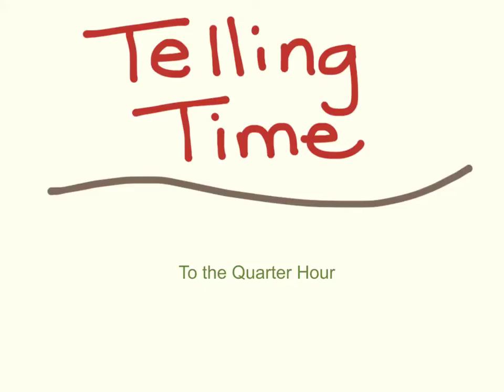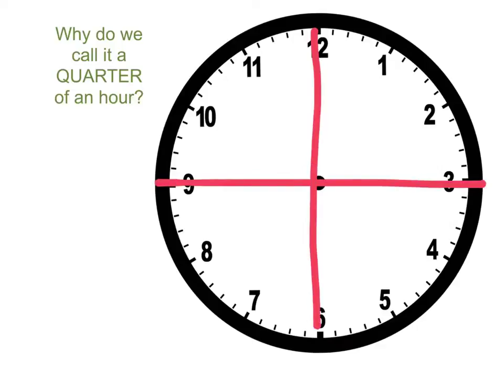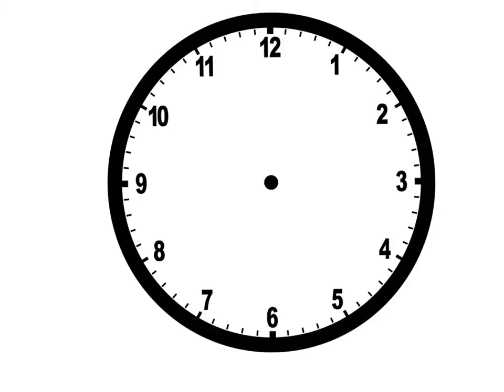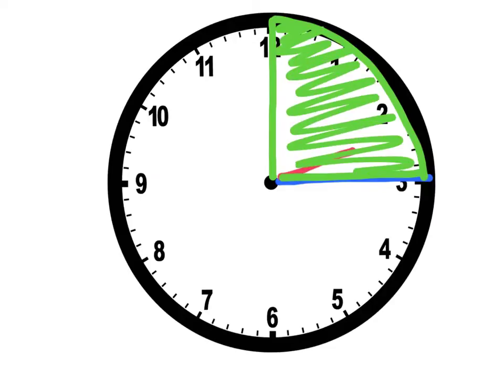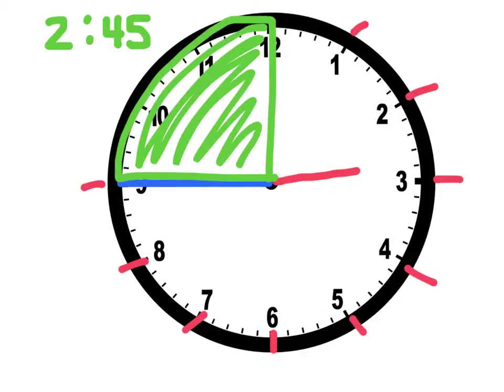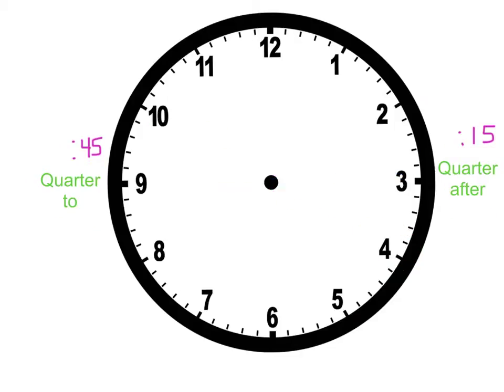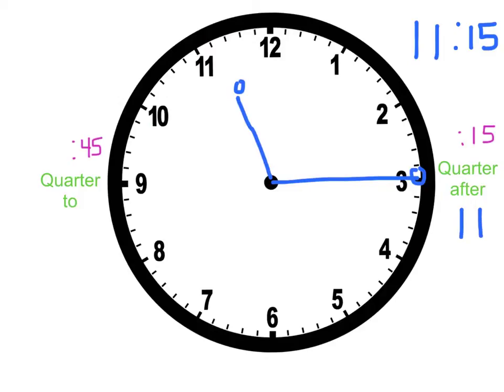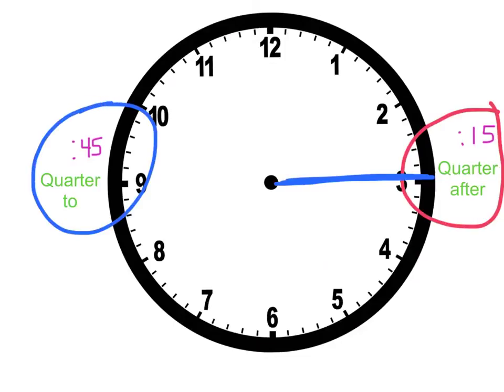Time to the Quarter Hour